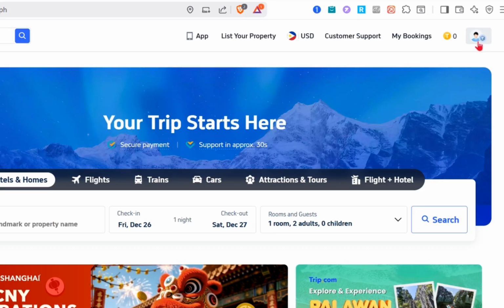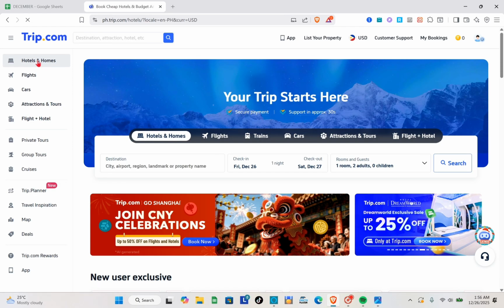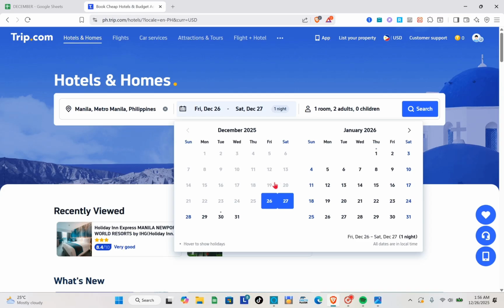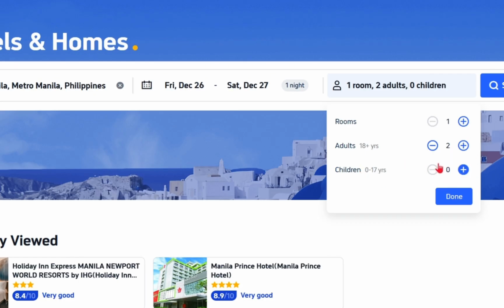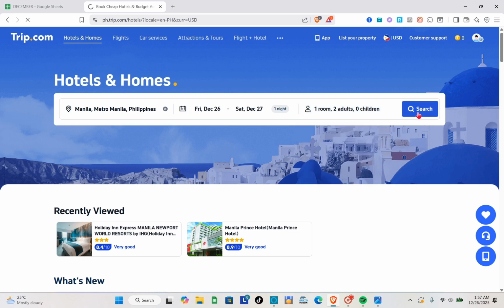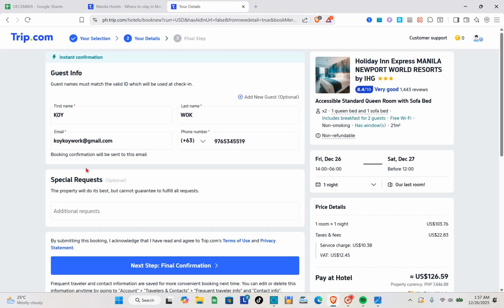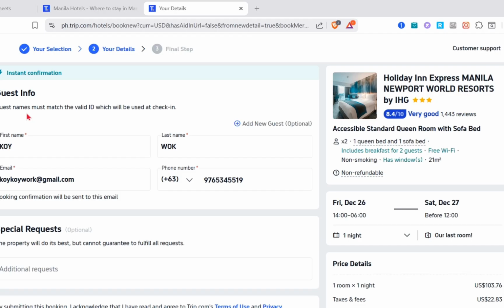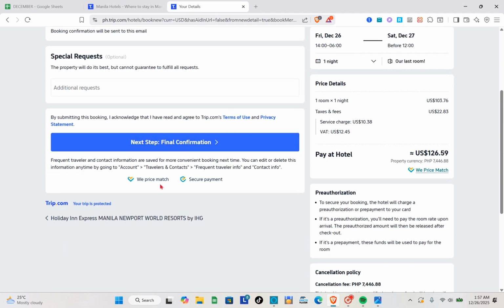Trip.com Tutorial || How To Book Hotels On Trip.com (Best Method)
Traveling soon and looking for the best hotel deals? This Trip.com tutorial is exactly what you need! Learn how to book hotels on Trip.com using our best method, ensuring you get great prices and a hassle-free experience. We'll walk you through the entire process, from searching for hotels to completing your reservation, highlighting key features and tips to maximize your savings. Discover how to filter by price, amenities, and location, read reviews, and apply exclusive discounts. Whether you're a seasoned traveler or planning your first trip, this step-by-step guide will make your hotel booking a breeze.